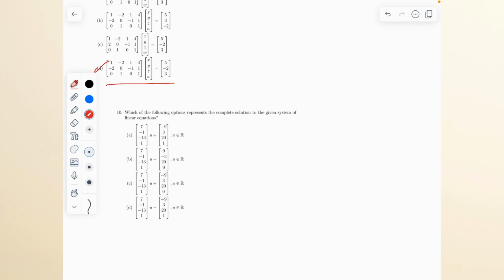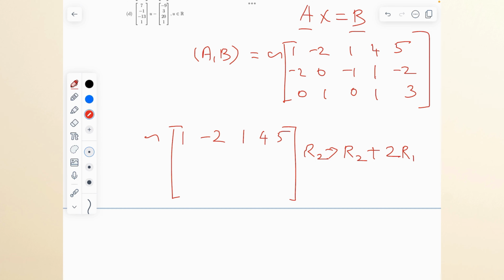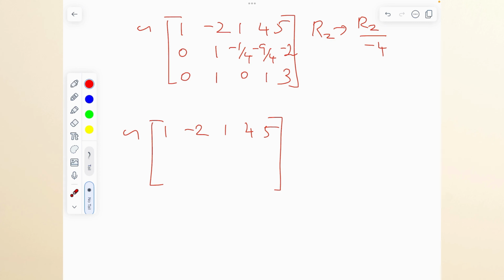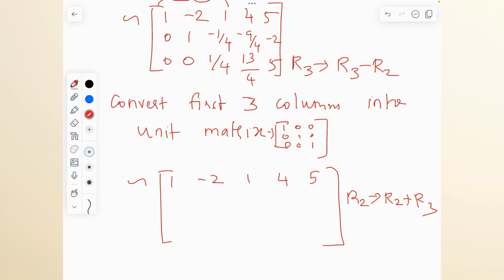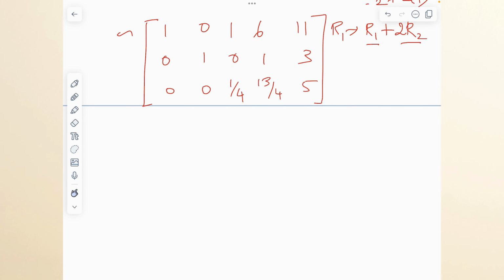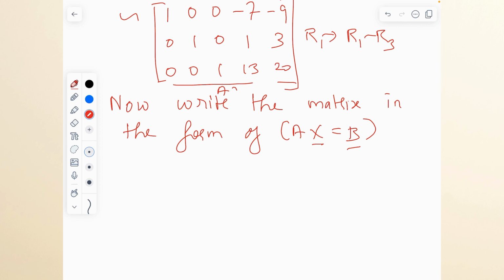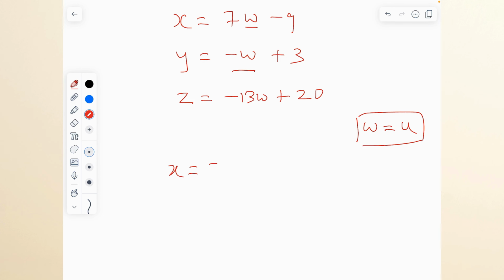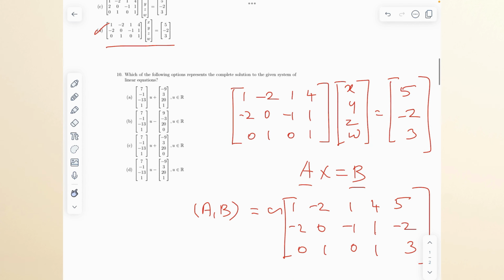IITM-ES|Q NO-10|MATHS 1|GRADED ASSIGNMENT-2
AIIMS jodhpur
iisc bangalore
physics neet
IIT..LIFE